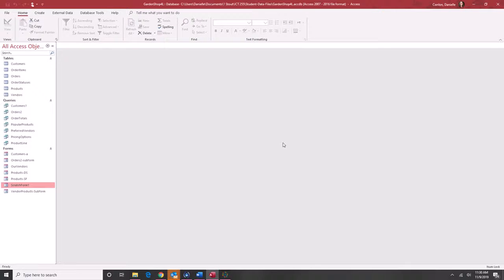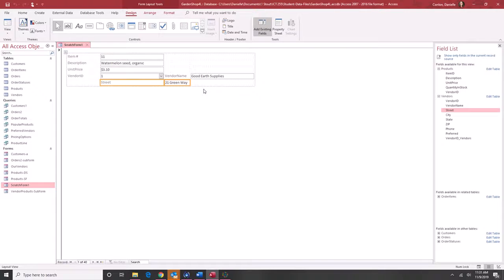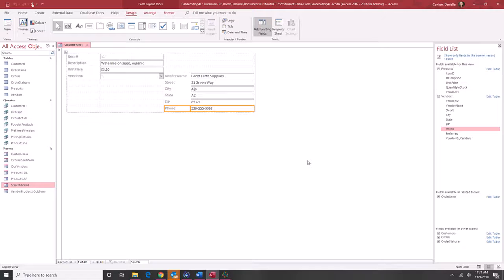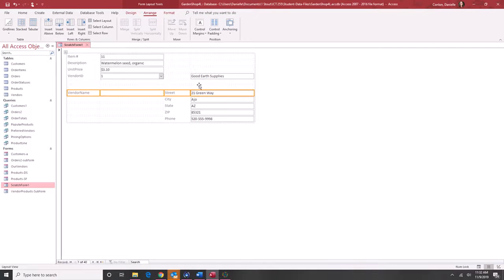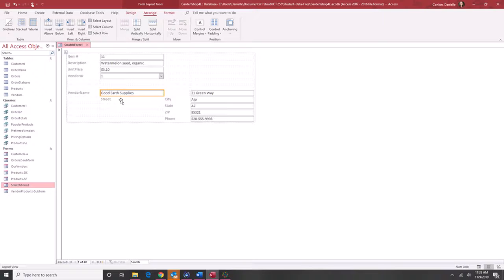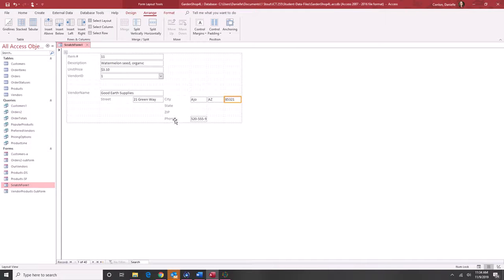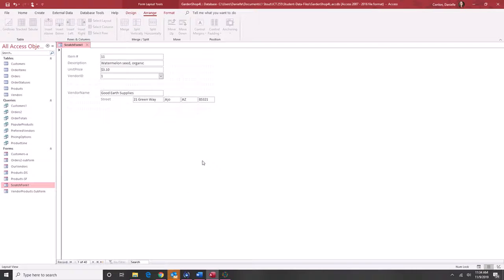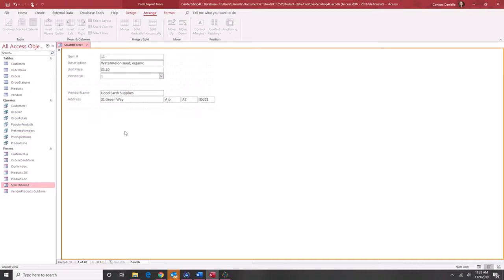Learn to Work with Layouts pg 212 DConlon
Learn to Work with Layouts